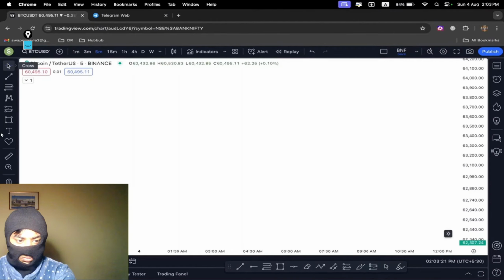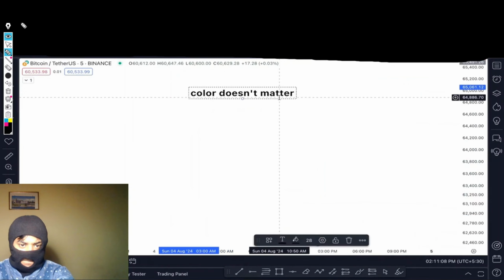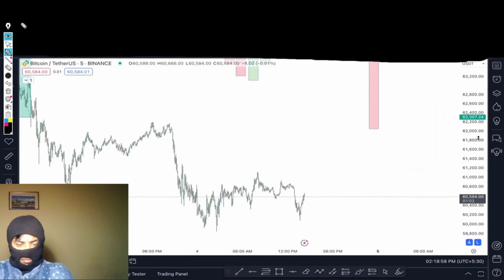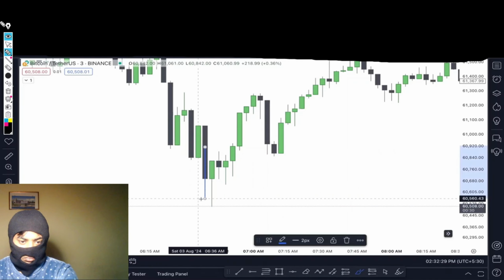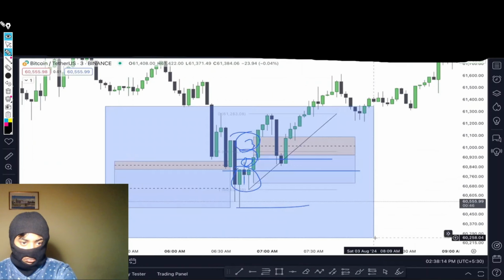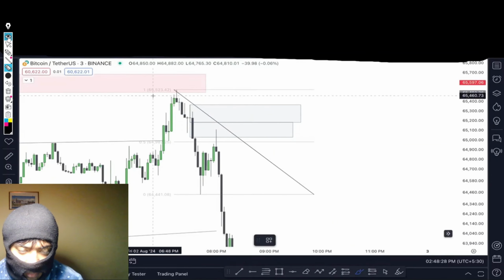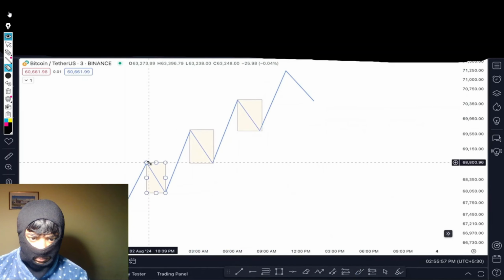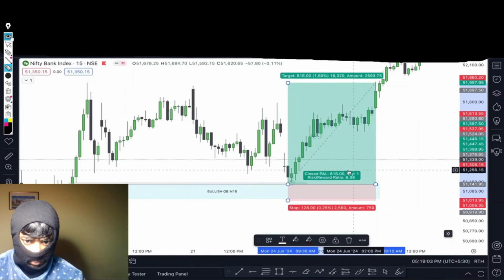SMC Lesson 7 | Order Blocks Explained (High Probability Zones)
In this lesson, I focused on advanced Order Blocks in Smart Money Concepts.

Today’s focus:
• What Order Blocks are
• How they form before strong moves
• Why the best ones come after liquidity grabs
• Aligning Order Blocks with market structure

Not every Order Block is tradable.

High-probability setups come from structure + liquidity alignment.

This is where precision starts improving.